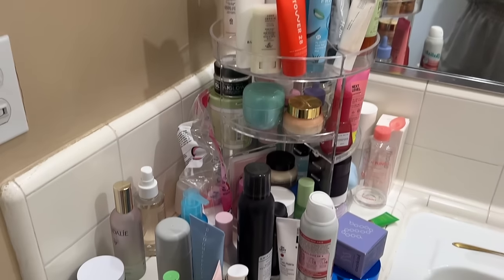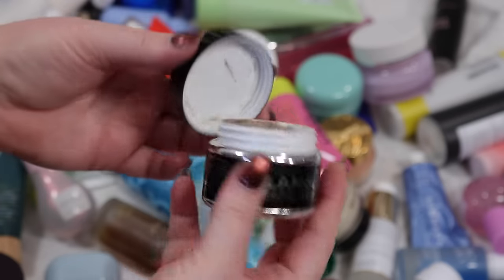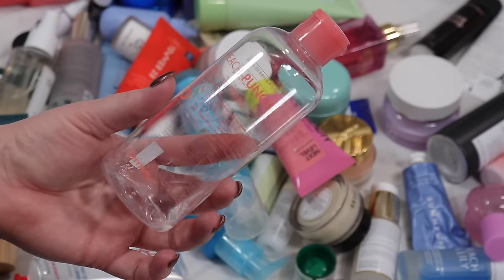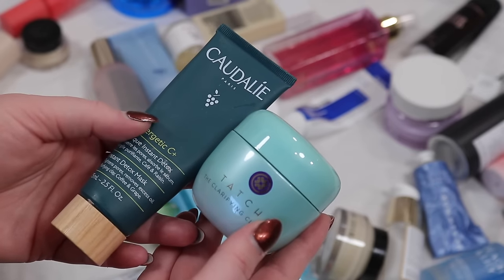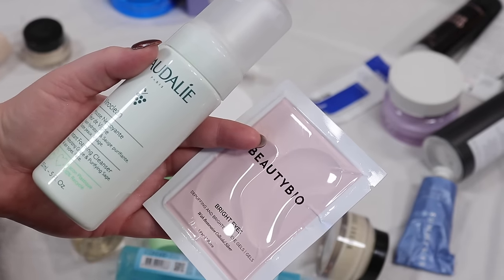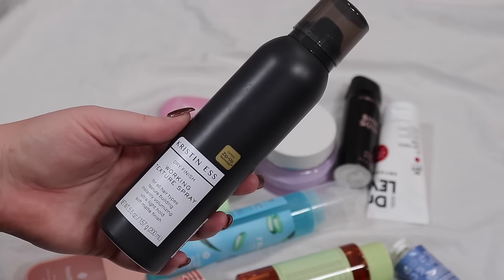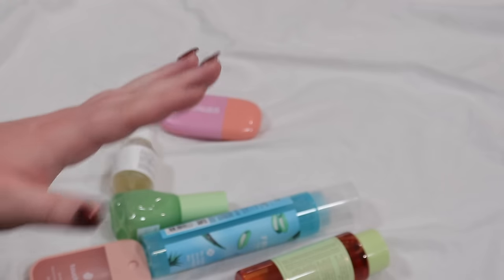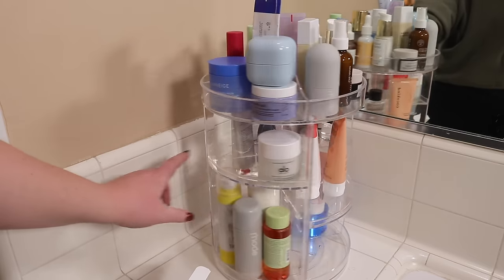I REFUSE to Finish These Products... *declutter time*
-My Fragrance Channel  @laurenmaefragrance